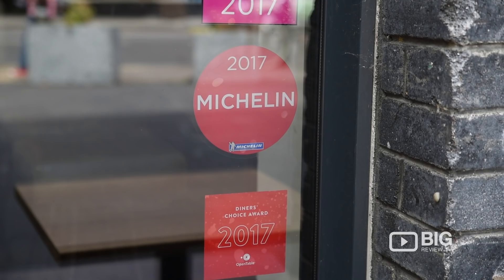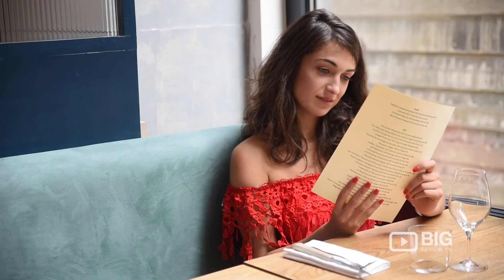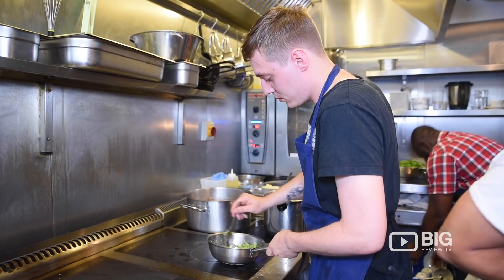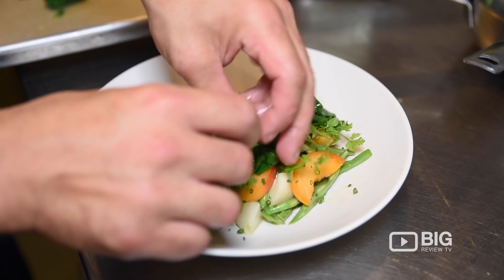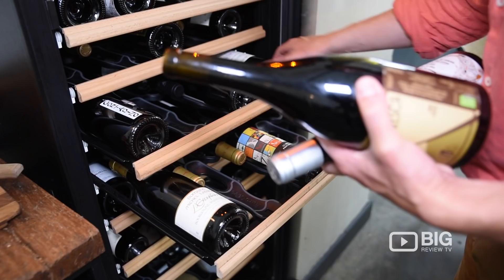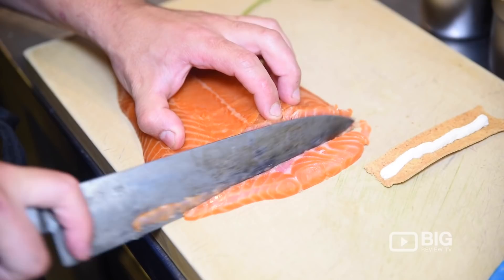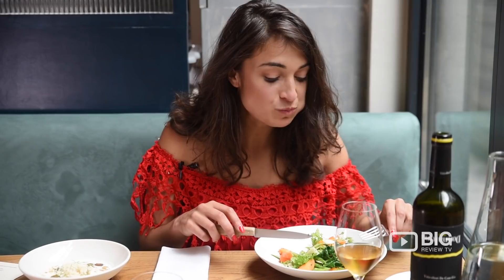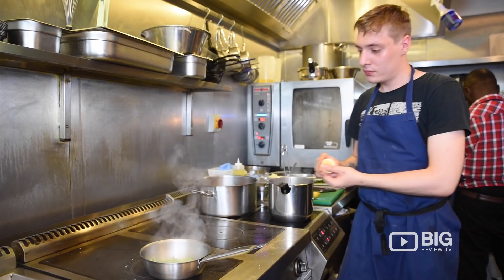Ellory, a Fine Dining Restaurant in London serving British Food and Wine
Ellory is a restaurant in Hackney, East London from sommeliers Jack Lewens and Ed Thaw with food from Chef Sam Kamienko.

Since opening in November 2015, we have grown into a neighborhood restaurant, pairing modern European sharing plates with an exclusively European wine list in a clean. minimal space with personable, informed service. Ellory was awarded a Michelin star in the 2017 guide.

Sam's cooking style is a reflection of time spent working in Melbourne, London, and Paris. Plates are simple in appearance but full of flavor and respect for the best produce from Britain and Europe. The menu is designed for sharing and changes every day.

Our wine list is exclusively European, allowing us to explore the strength and depth of grapes that are from their point of origin. Our list changes daily to match the ebb and flow of the menu.

Ellory
1 Westgate St, London UK E8 3RL